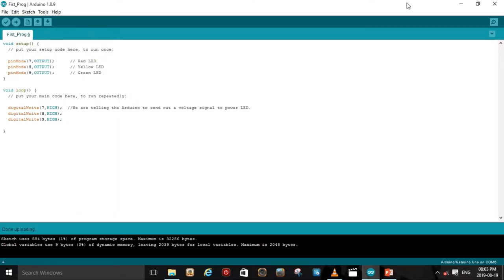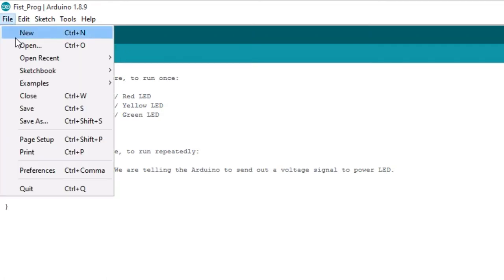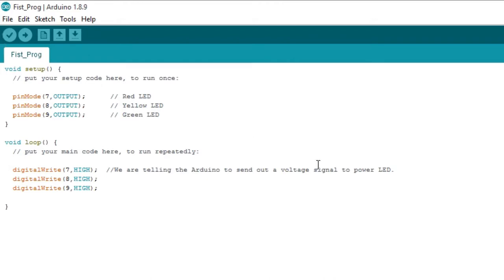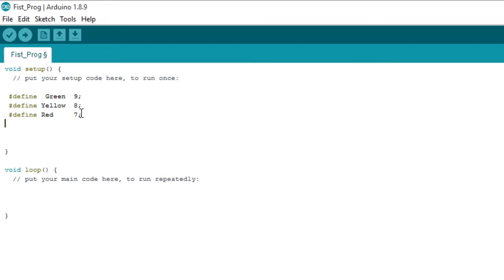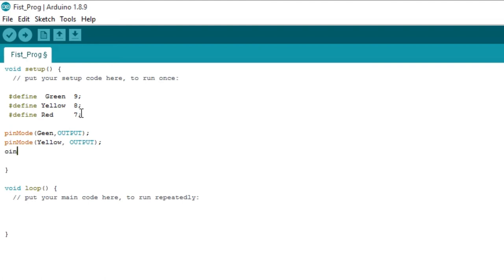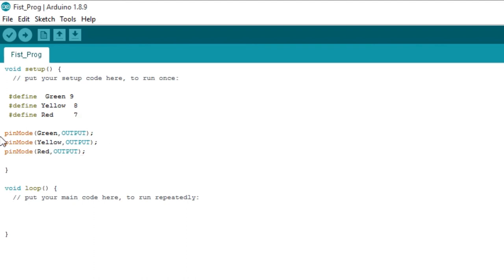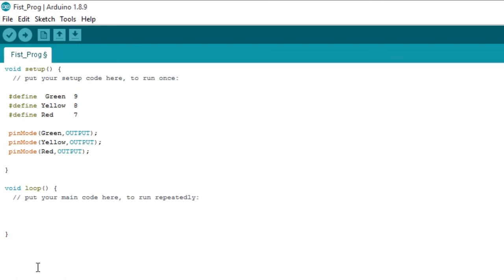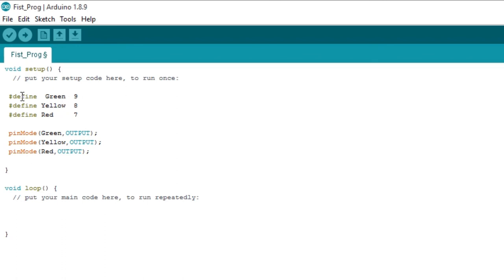19. Lesson 7 Programming a Traffic light Part 1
This video shows how to program three LED's so that they mimic the function of a traffic light. (Part 1)